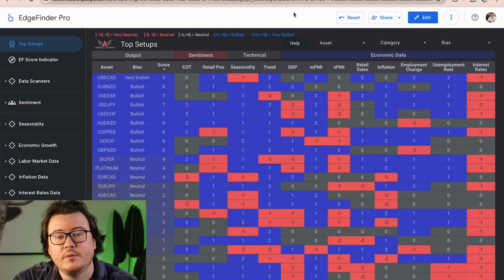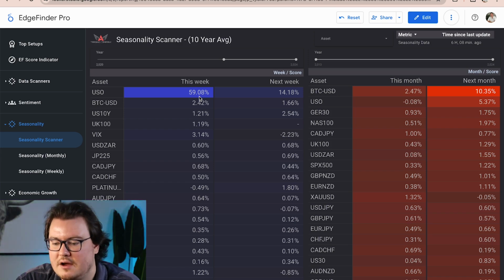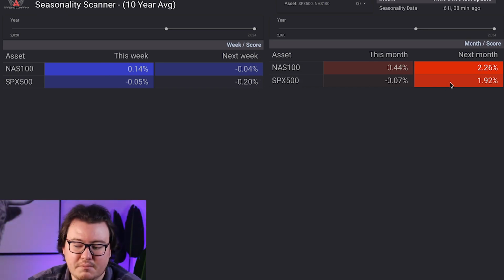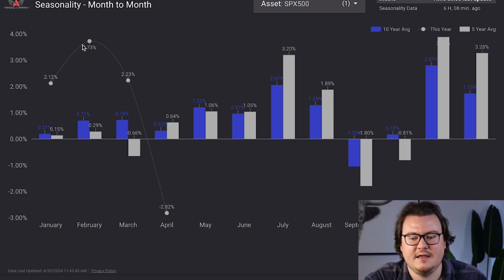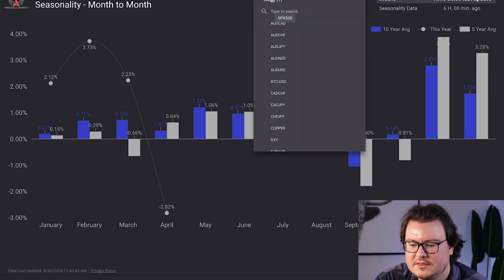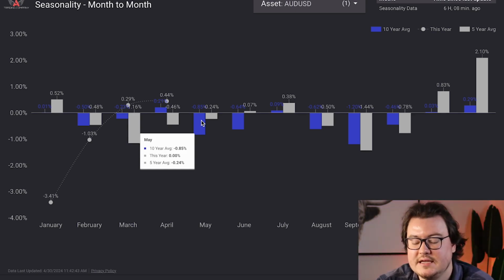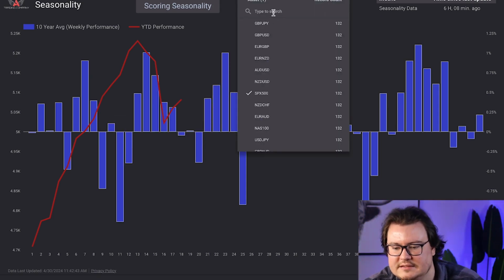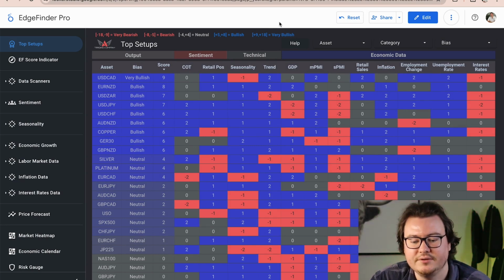BEST SEASONAL Trading Setups for MAY 2024: NASDAQ, S&P500, NZDUSD, AUDUSD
💱 OANDA: Earn a Welcome Bonus of up to $10,000!

Get your own VPS for algo trading with ForexVPS!

0:00 - Intro
1:00 - Seasonality
5:38 - Seasonality Monthly
10:52 - Seasonality Weekly
14:51 - Last Chance!